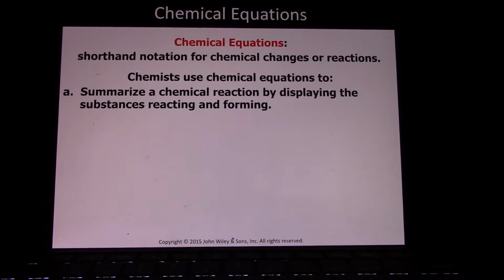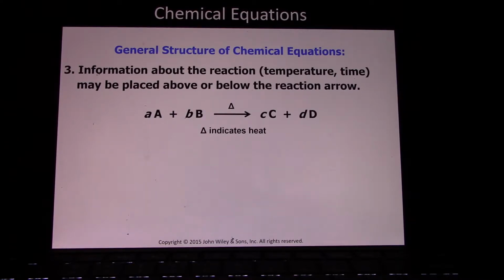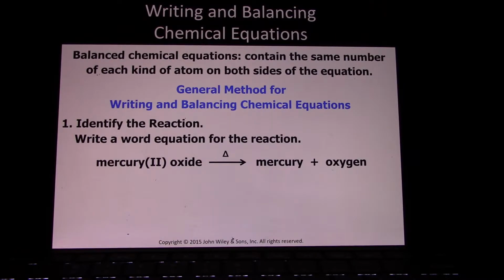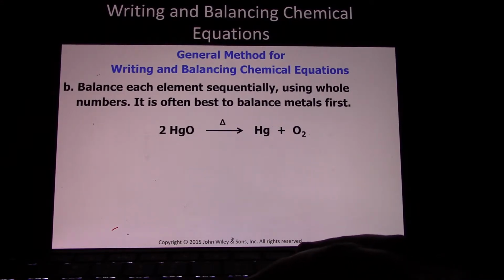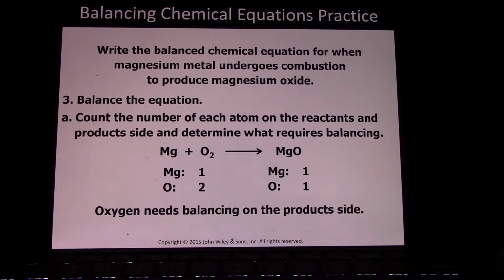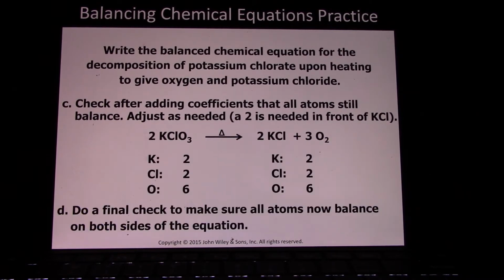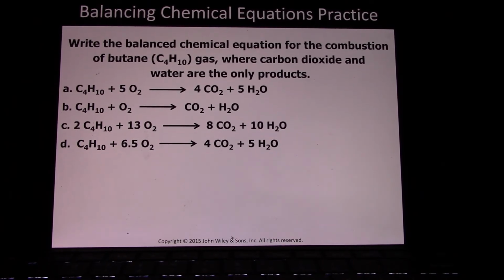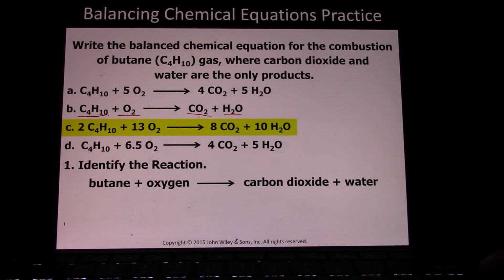Chapter 8 Part 1